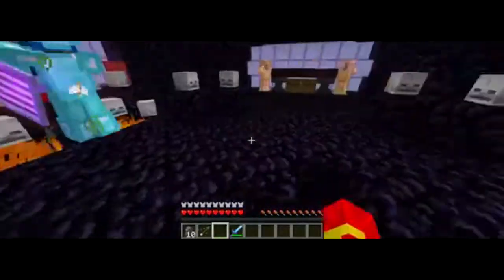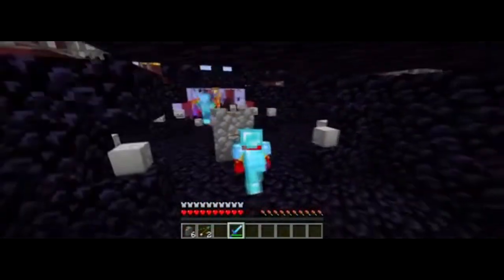Avengers Series-[3]- Going back to Thanos’ Castle